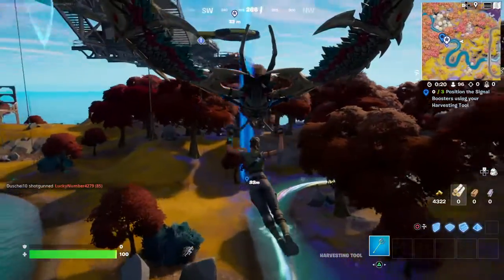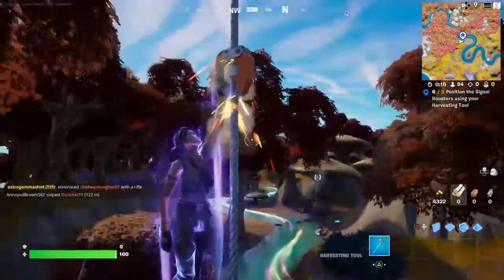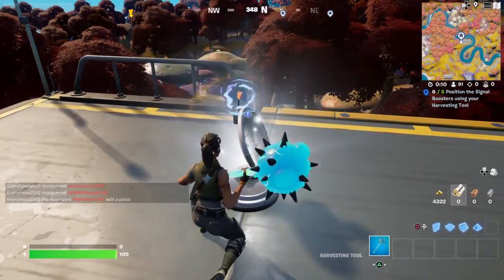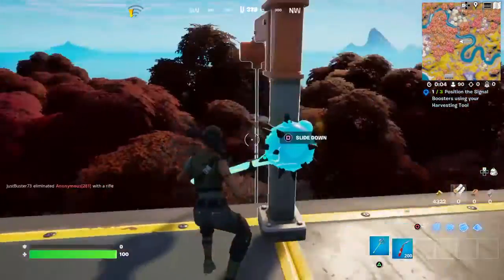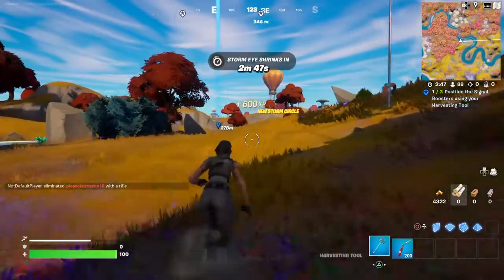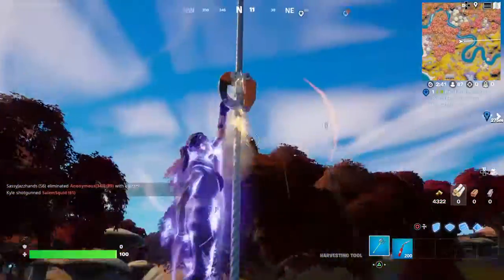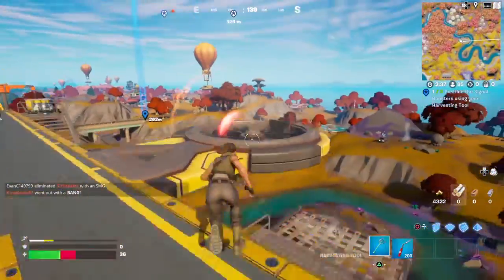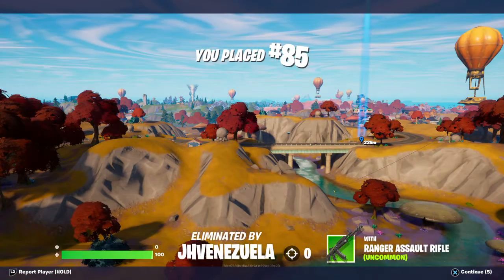How to Position the Signal Boosters using your Harvesting Tool - Fortnite Quest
Showing the Signal Boosters locations and how to position them using your Harvesting Tool in Fortnite.